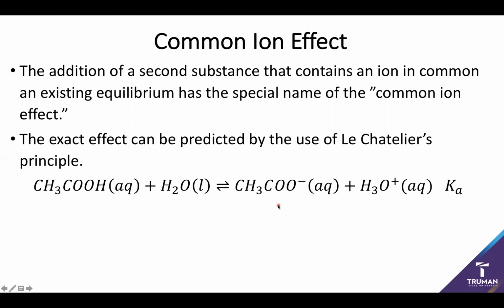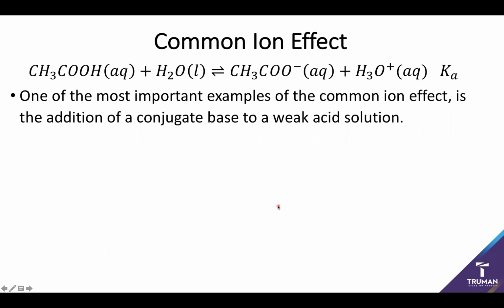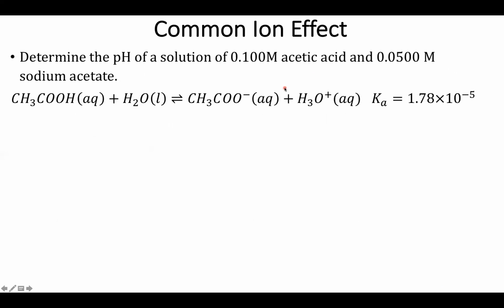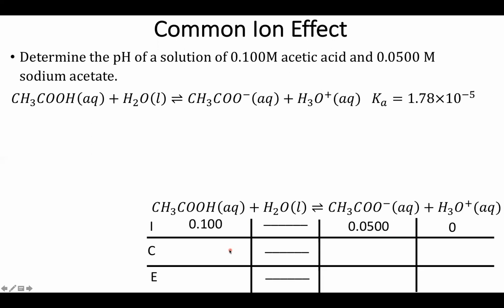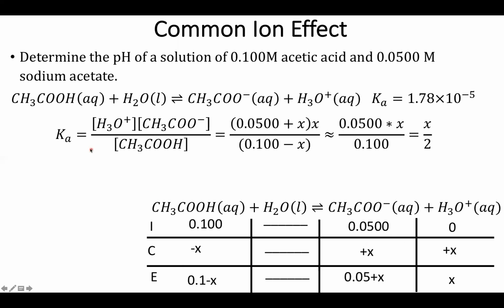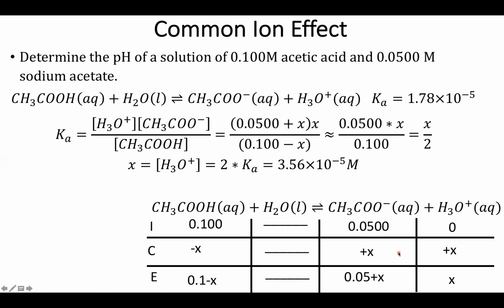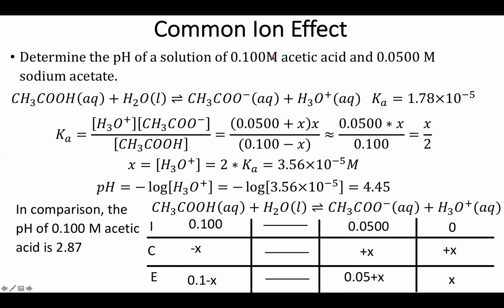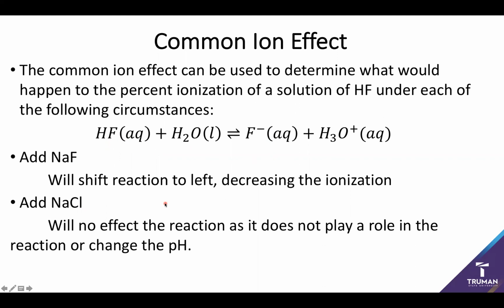14.12-Common Ion Effect